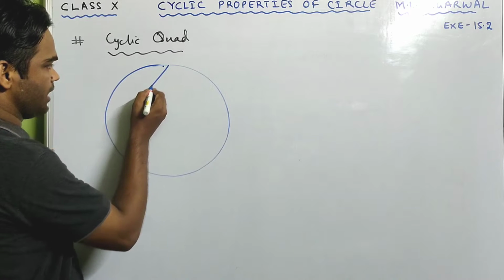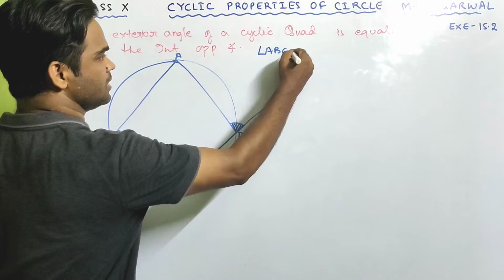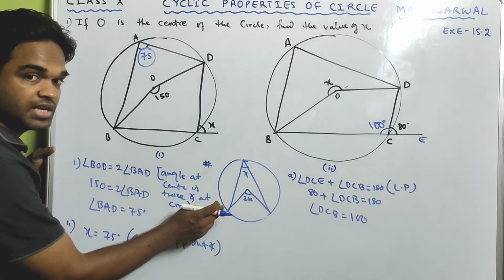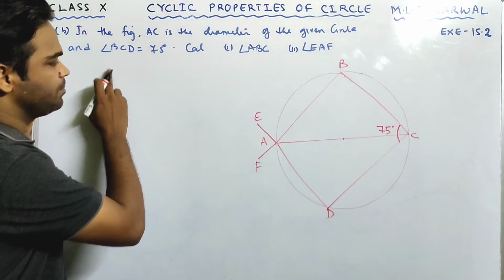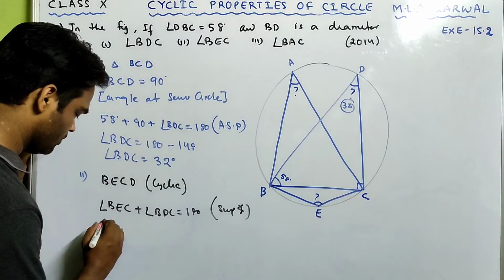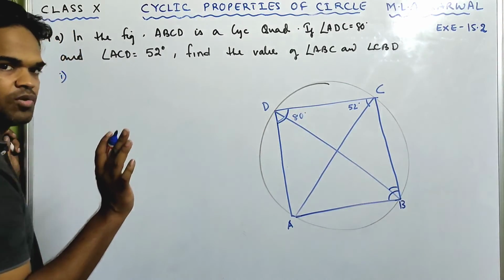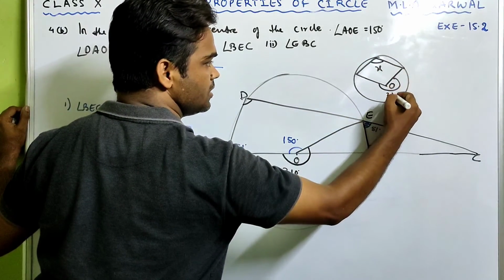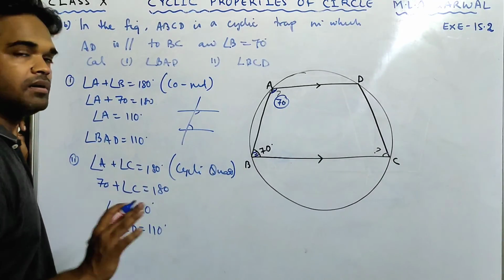Circle Class 10 M L AGGARWAL || ICSE || Cyclic Properties ofCircle || Exercise 15.2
In this video we will solve sums from Circle Class 10 from M l Aggarwal Exercise 15.2
We will be doing Cyclic Properties of Circle